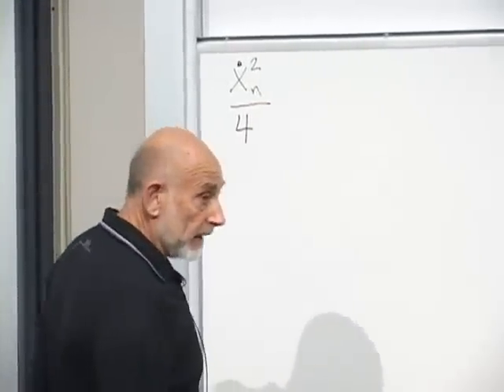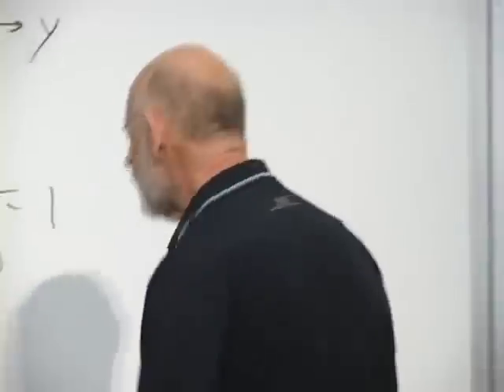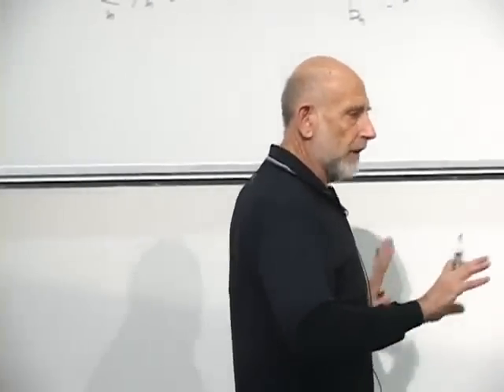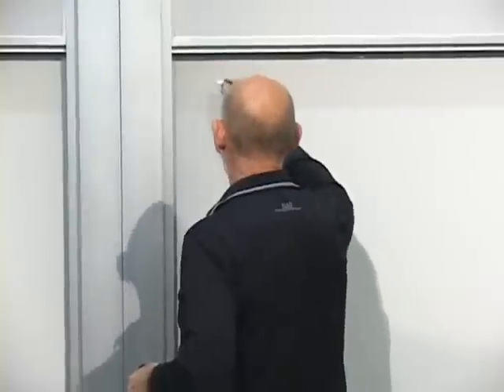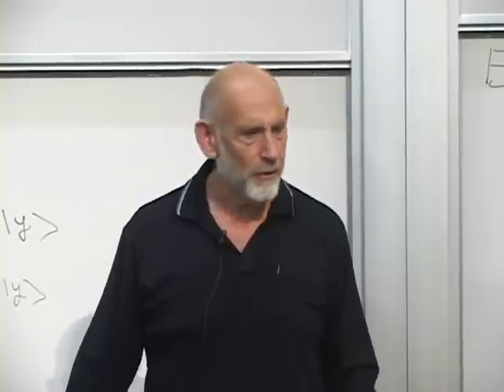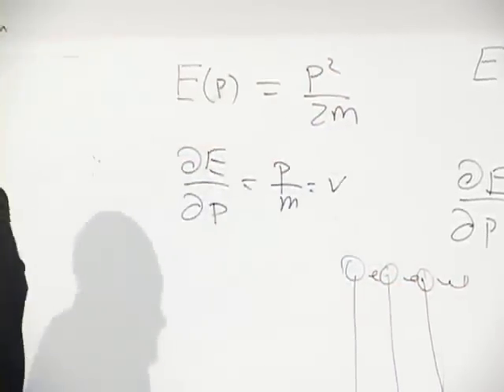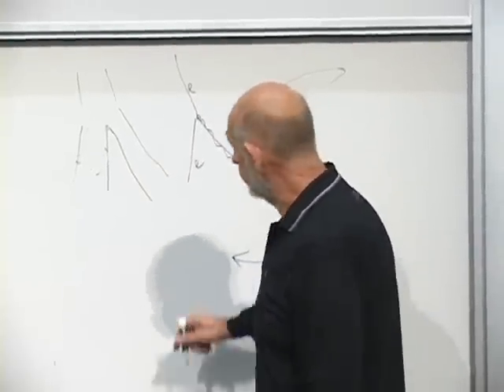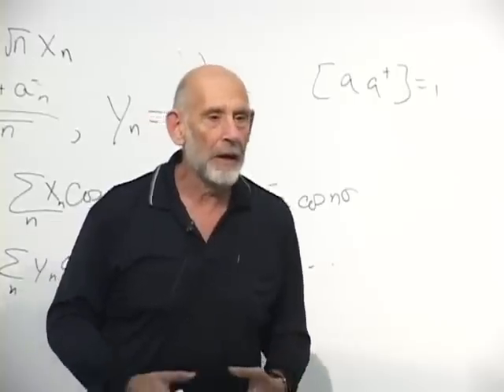155. Leonard Susskind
Lecture 3   String Theory and M Theory. Leonard Susskind
share this page in facebook: